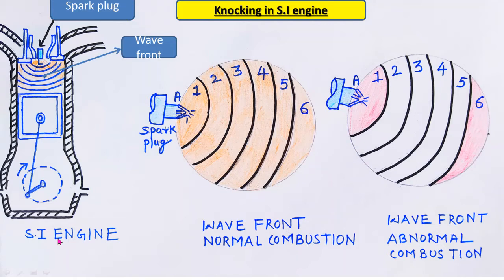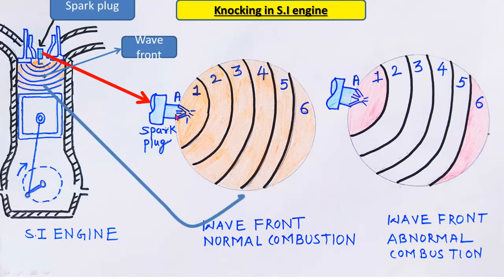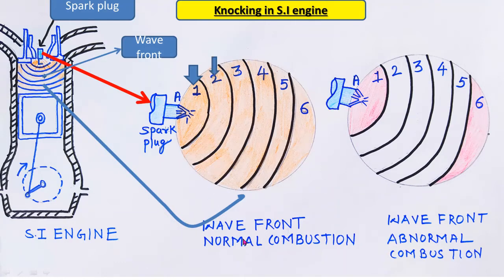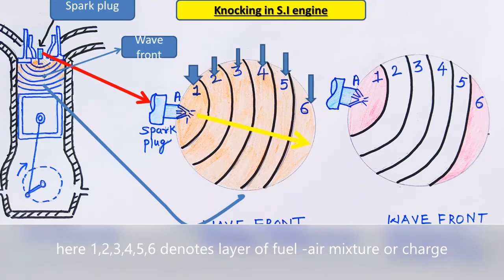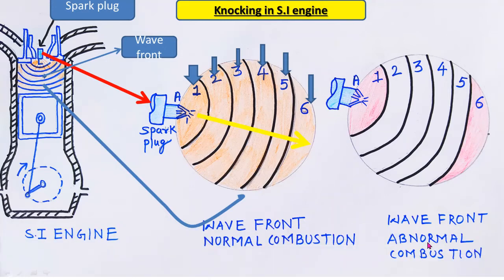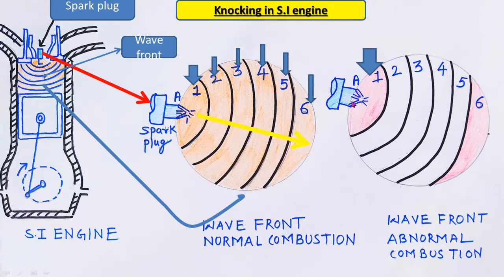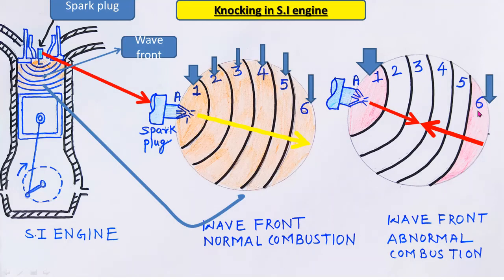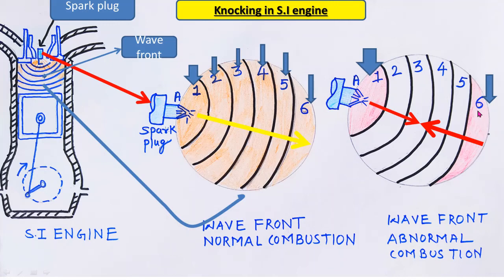KNOCKING IN SPARK IGNITION ENGINES|DETONATION IN SI ENGINES|CAUSE OF KNOCKING IN SI ENGINES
in this video we will study the cause of knocking in si engines ,detonation in si engines,spark ignition engines cause of knocking,abnormal combustion in si engines ,spark ignition engines,end charge pre ignition.
knocking insi engines,detonation in si engines,abnormal combustion in si engines,spark ignition engines,end charge,automobile engineeering,